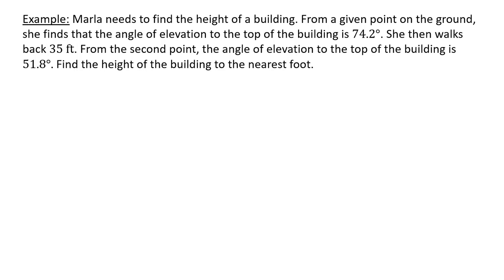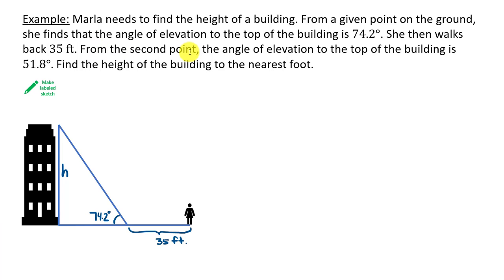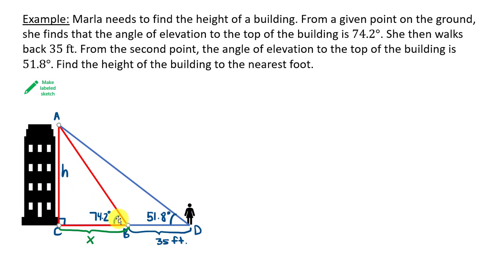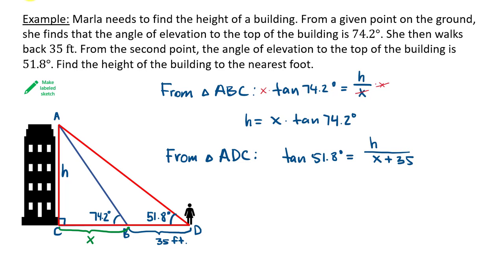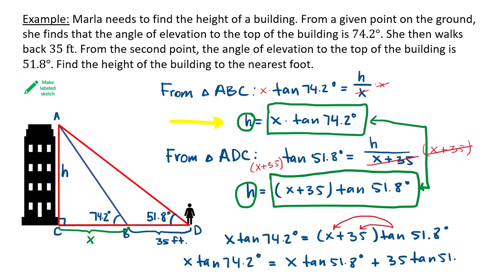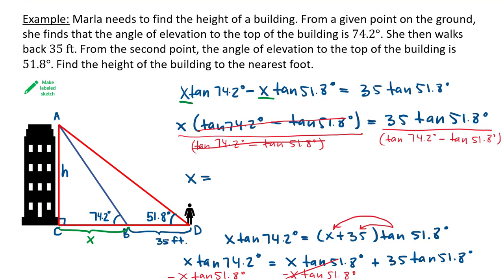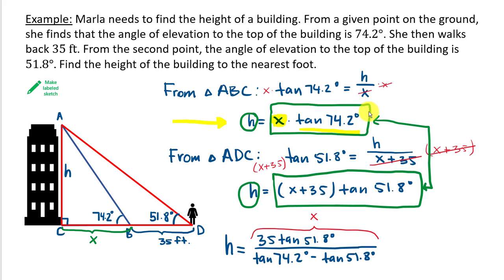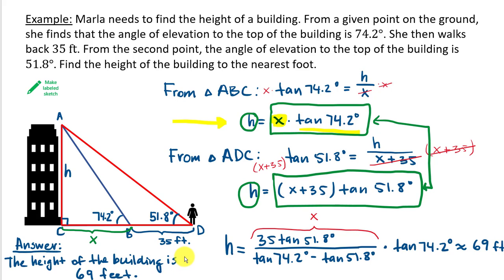Angles of Elevation and Depression. Example 2